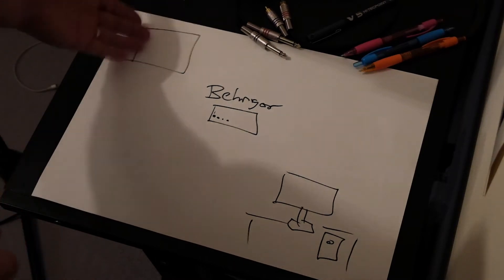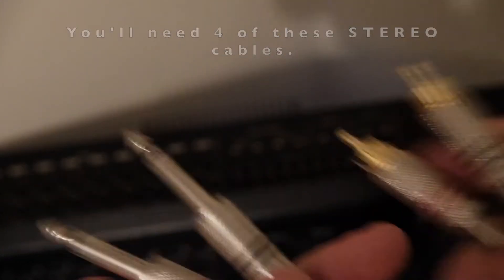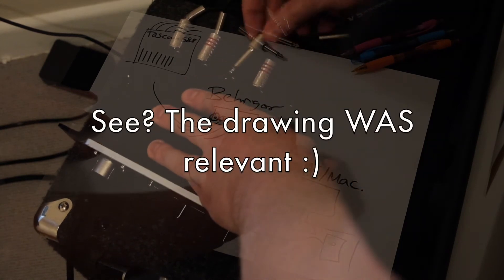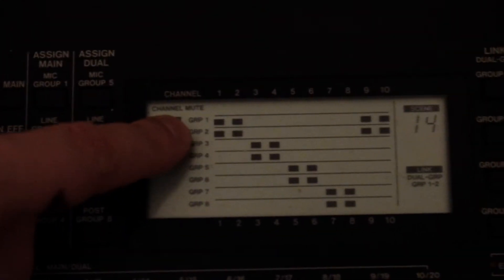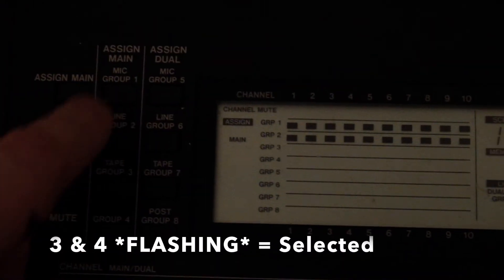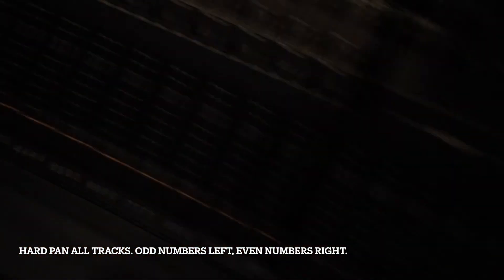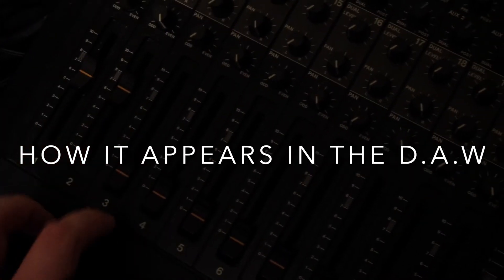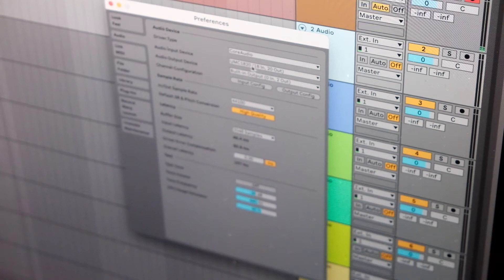Tascam 688 // Bouncing all 8 tracks to individual tracks in a D.A.W.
The Tascam 688 has 8 individual outputs and you can use those to send your mix (post fader & post EQ) to 8 individual tracks in a D.A.W. This ultimately gives you the freedom to mix in more detail inside a computer after your initial session. (I also use this method to connect the 688 to a 2nd mixing desk).
If I ever bounce a mix this way, I still try and get the mix 99% finished on the tape machine itself and then use the D.A.W. to "clean up". Things like adding low/high pass filters, muting long pauses on certain tracks or automating what I would usually manually do during a final mix-down.

If you need to skip to a relevant part for you, here you go.

0:00 Overview
0:53 Hooking up the cables
1:44 Digital patching/internal routing
3:47 How it appears in the D.A.W
4:24 What to do in the D.A.W
5:07 What about FX sends?
6:32 What is sounds like!

- Tascam 688, Audio Interface & Computer.
- x4 RCA to 1/4 inch jack cables.
- a D.A.W.

and feel free to steam & download for free on Spotify or Bandcamp.

Someone remind me to do a video soon, dispelling the myths about tape hiss on this unit!